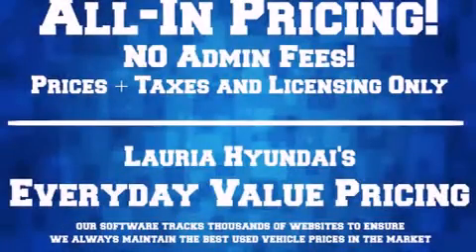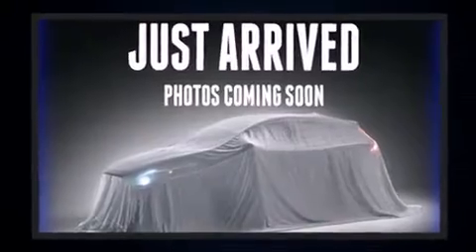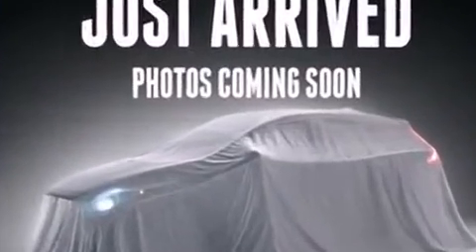2011 Hyundai Santa Fe GL 3.5L Sport AWD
Lauria Hyundai
50 Benson Court

Load your family into the 2011 Hyundai Santa Fe. A 3.5 liter V-6 engine pairs with a sophisticated 6 speed automatic transmission, and for added security, dynamic Stability Control supplements the drivetrain. All wheel drive maintains traction at all four corners. Hyundai prioritized practicality, efficiency, and style by including: heated seats, air conditioning, front fog lights, telescoping steering wheel, heated door mirrors, cruise control, and 1-touch window functionality. For drivers who enjoy the natural environment, a power moon roof allows an infusion of fresh air. You and your passengers will enjoy the stereo system, which includes a CD player with MP3 capability, and 6 speakers, providing excellent sound throughout the cabin. In the event of a rollover collision, side curtain airbags provide additional protection for outboard seated passengers. We pride ourselves in the quality that we offer on all of our vehicles. Stop by our dealership or give us a call for more information.